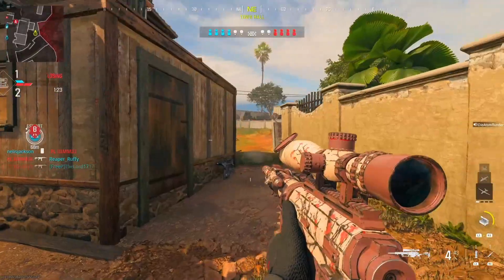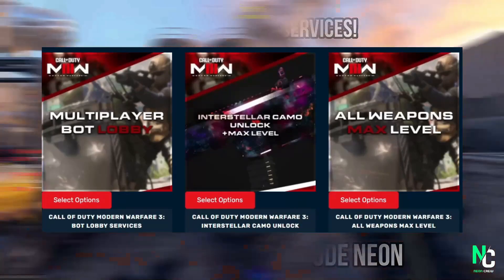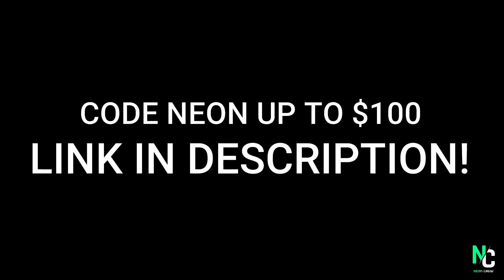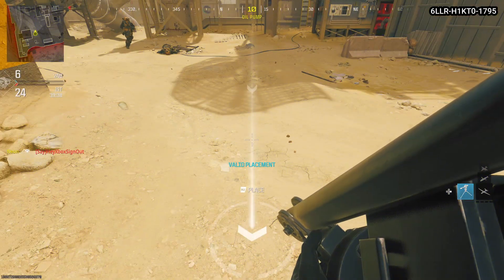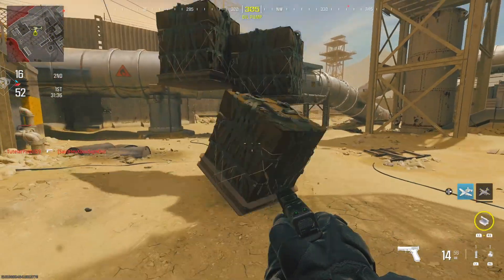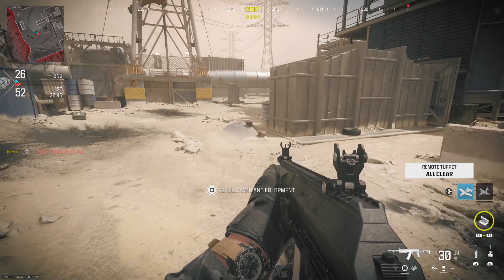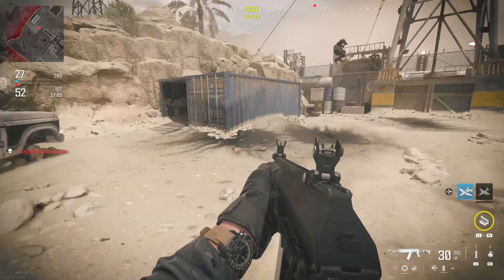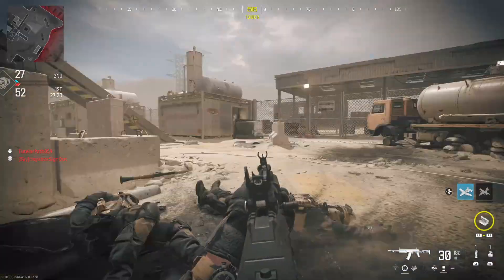MW3 Broken Invisible Godmode Glitch For Max Rank & Camos!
*NEW* MW3 MOST BROKEN XP GLITCH! INVISIBLE GODMODE & MAX RANK *AFTER PATCH* NUKE UNLOCK MW3 GLITCHES

In this video I show you the most recent up to date working new mw3 unlimited XP glitch for weapon XP & rank XP. Video Title: MW2 UNLIMITED XP GLITCH! UNLOCK ALL WEAPON XP & RANK RIGHT NOW UPDATED NO REQUIREMENTS MW2 GLITCHES!